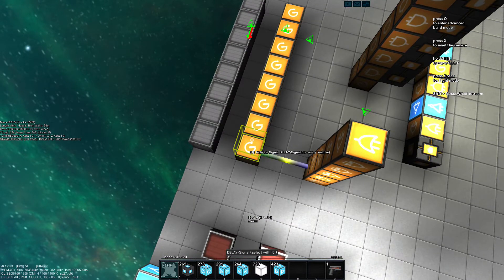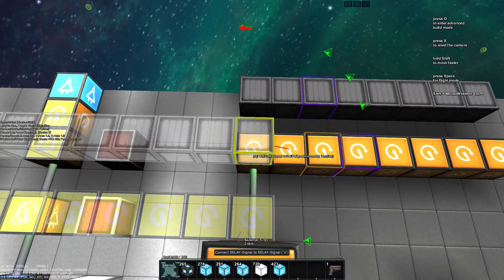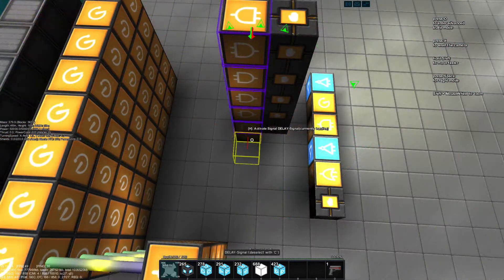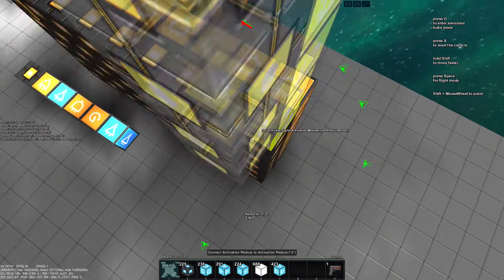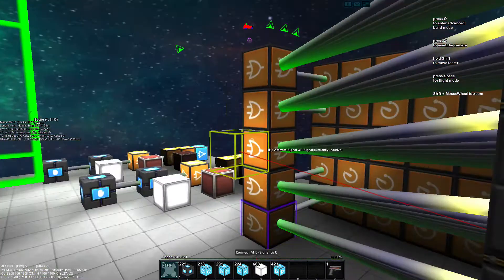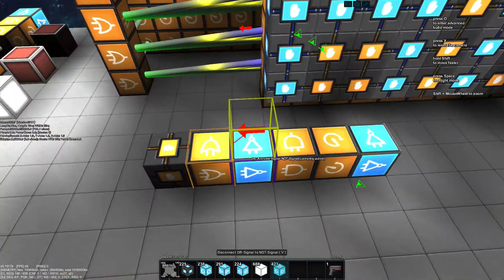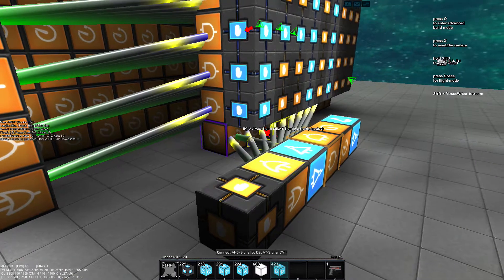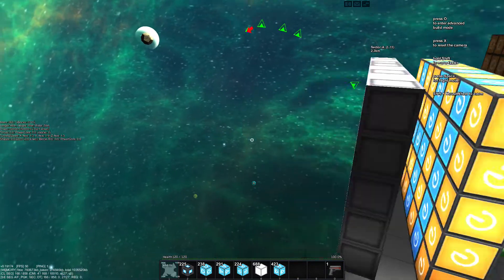Starmade: How to make an Animated Scrolling Banner Tutorial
In this Starmade Tutorial i show how to make an animated scrolling text banner, marquee style with starmade logic blocks.

Starmade is kinda minecraft but in space building ships and stations instead of bases... it is a free (while in early development) online space shooting game where you build ships like with lego and test them out against other peoples creations in an open sandbox.

used Music